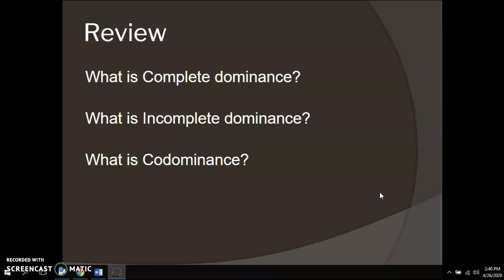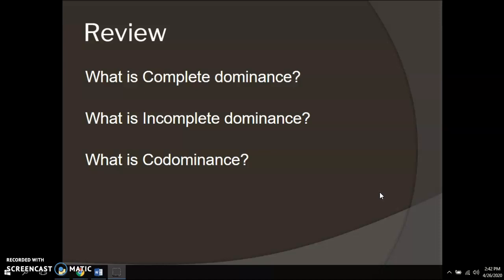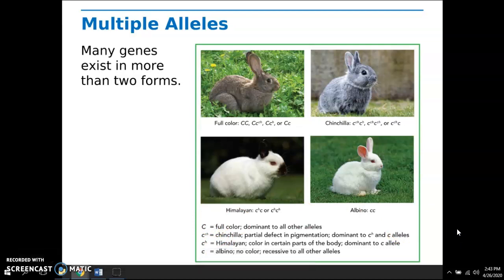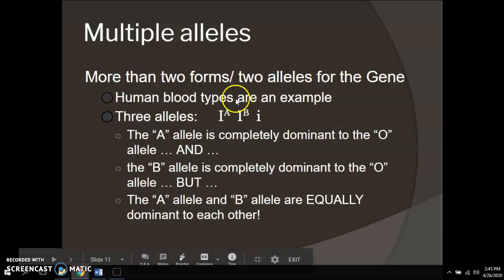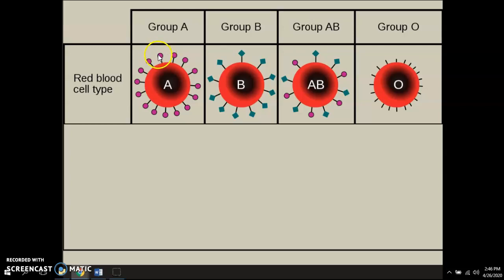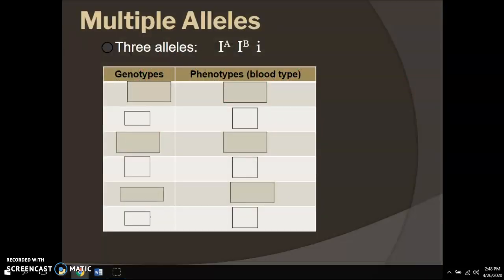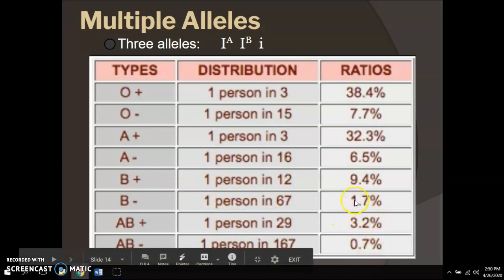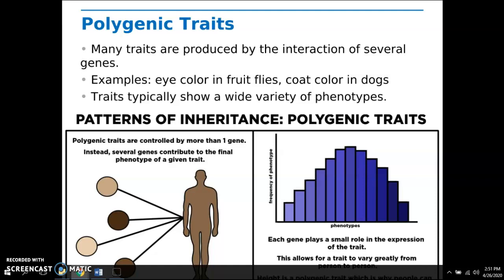type of inheritance part 2